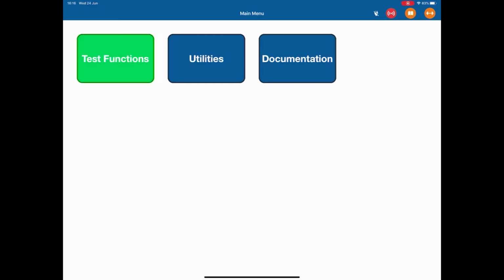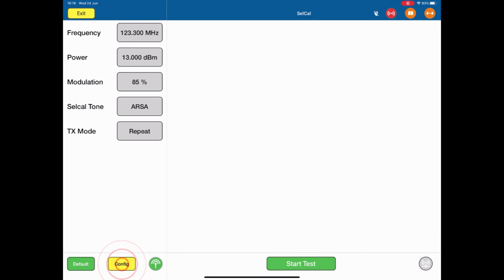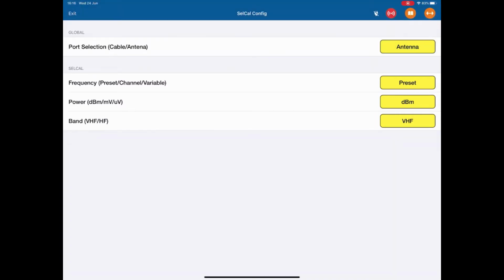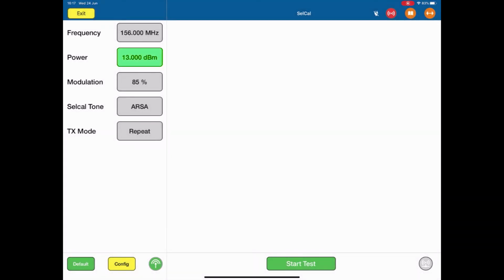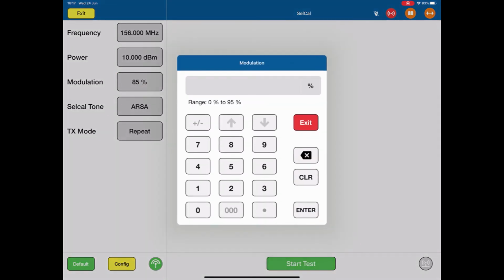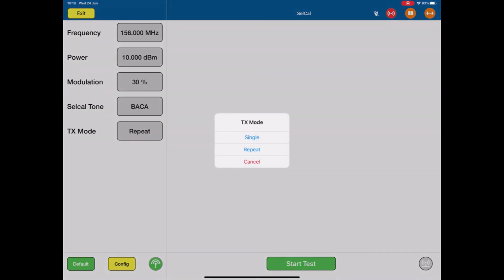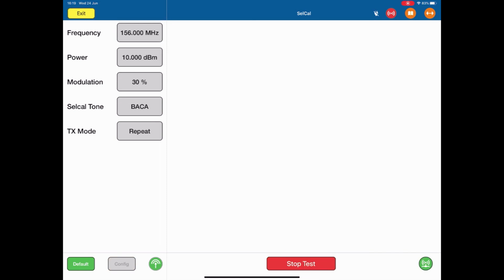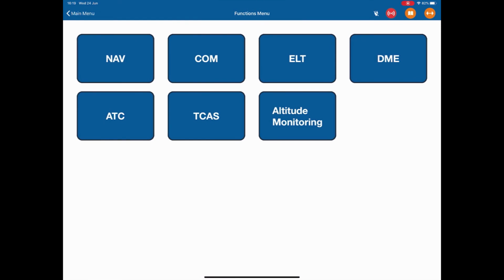ARTS-7000: Communication SelCal - 11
This video is a guide to using the Selective Calling function of the Laversab ARTS-7000